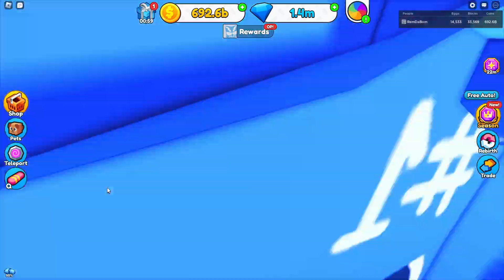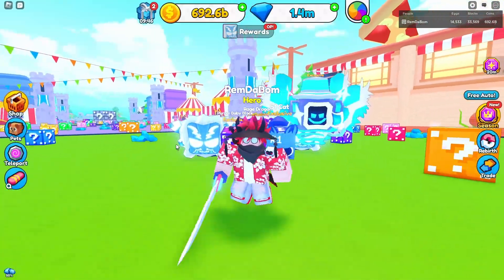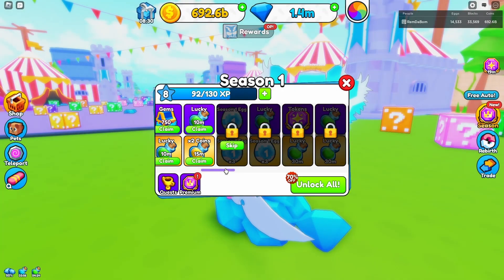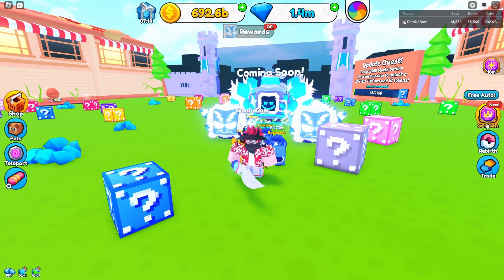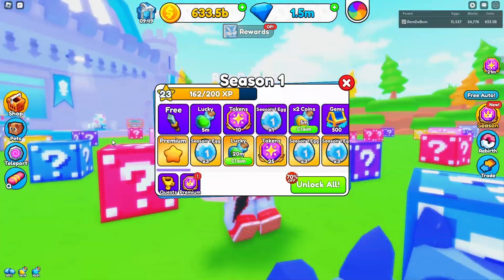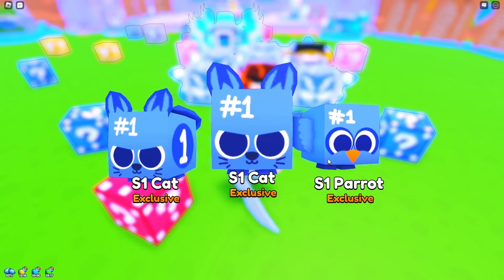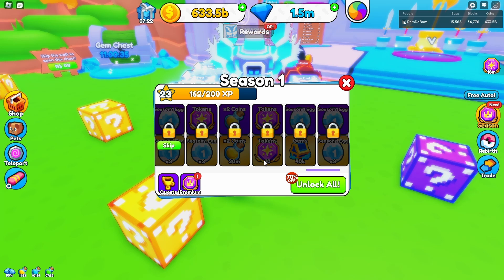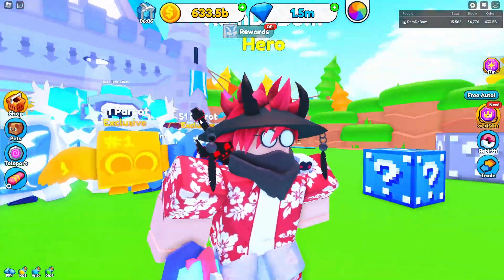I Bought The SEASON 1 PASS And I GOT THIS In Lucky Block Simulator! (Roblox)